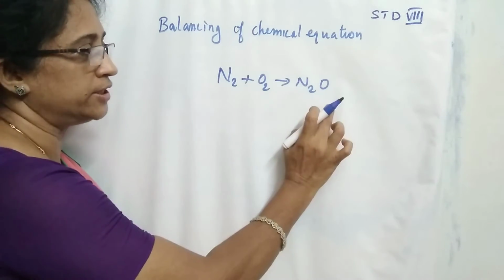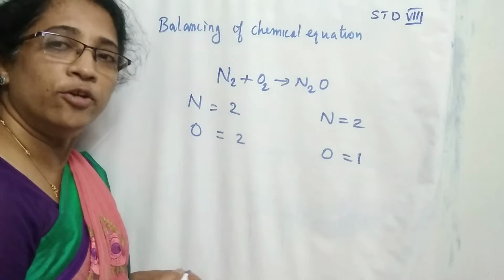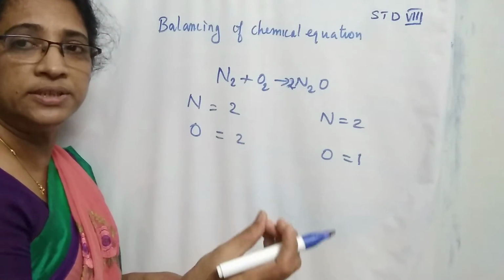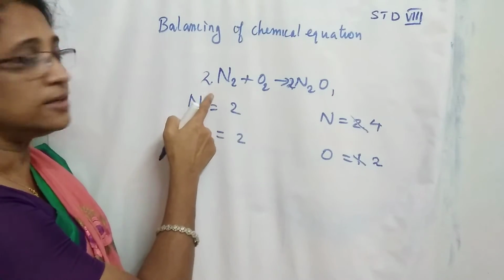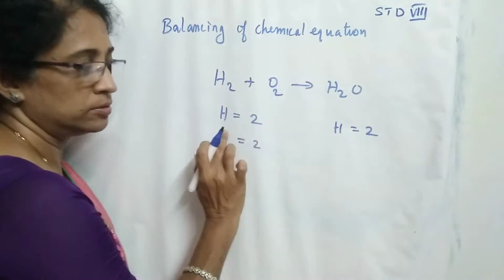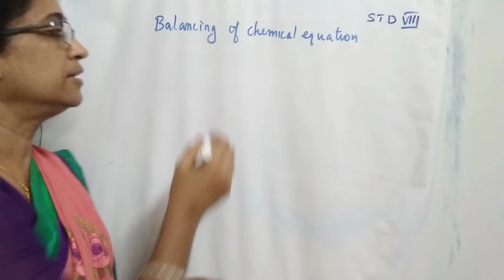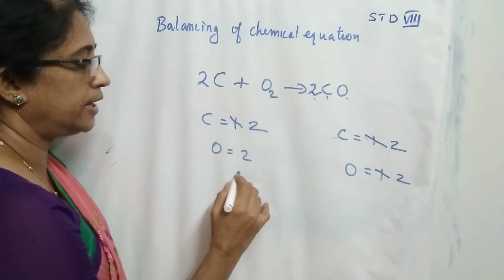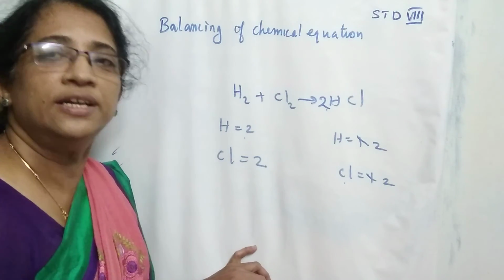equation balancing part1- STD VIII